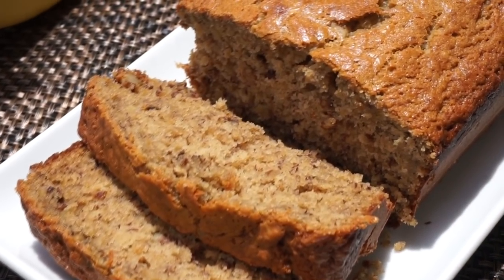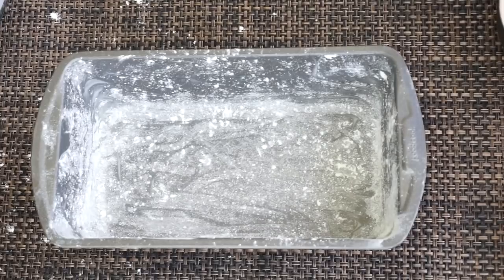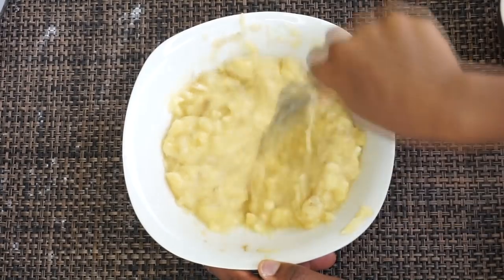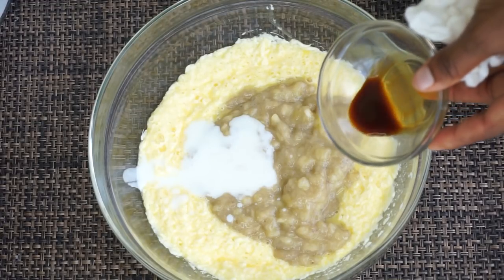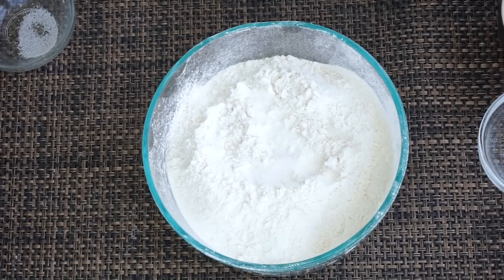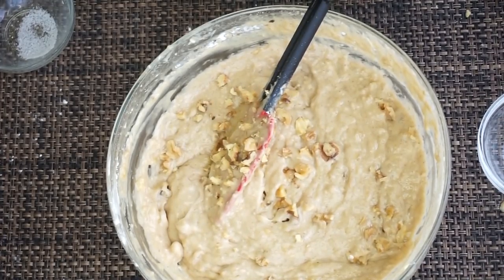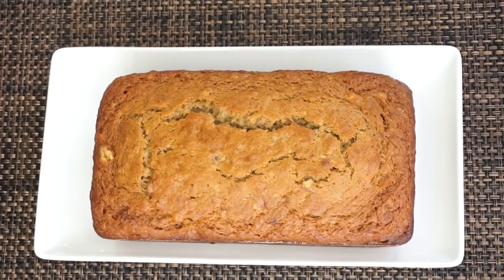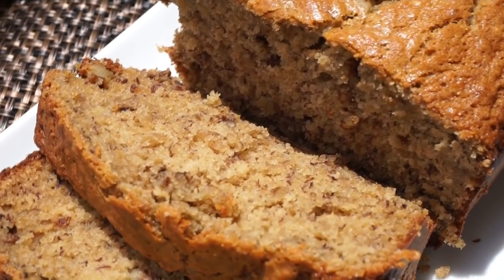The Perfect Moist BANANA BREAD Recipe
Today you will learn how to make How to Make Moist Banana Bread from scratch.

How to Make Moist Banana Bread

2 cup all-purpose flour
1/2 cup granulated sugar
1/2 cup brown sugar
3 bananas
1 teaspoon almond extract
1 teaspoon vanilla extract
1 teaspoon cinnamon powder
1/2 teaspoon salt
 1 teaspoon baking soda
1 teaspoon baking powder
 8 tbsp unsalted butter (softened)
2 eggs